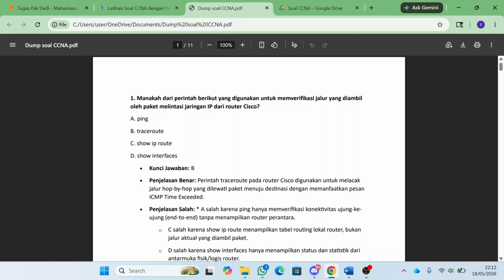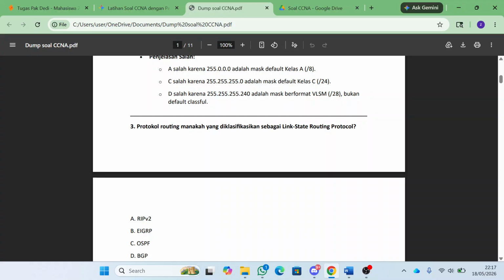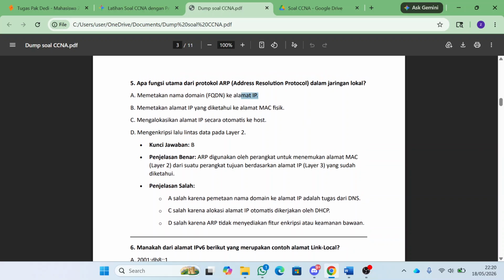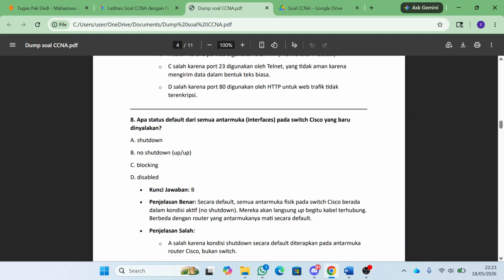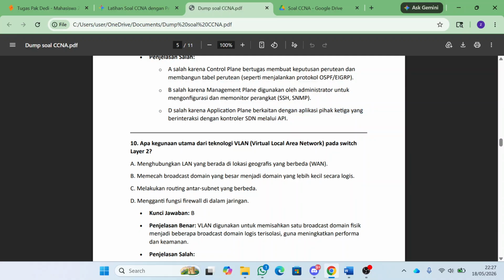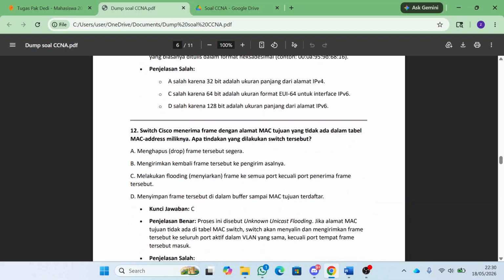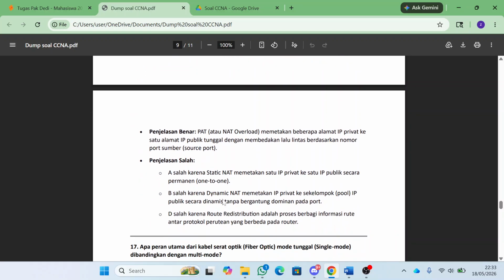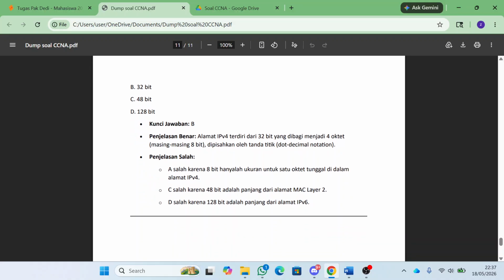CCNA question dump explaination